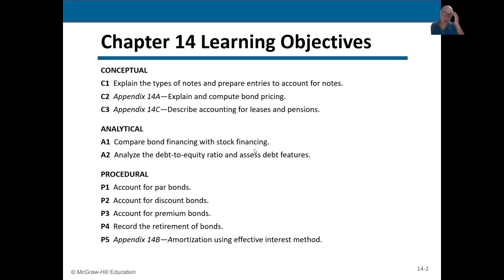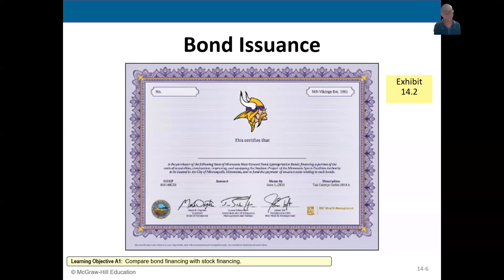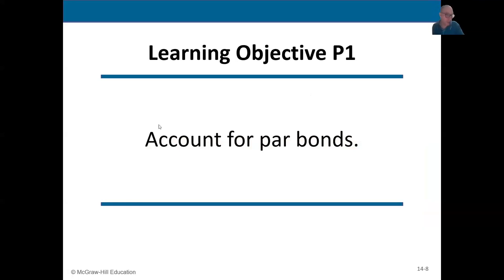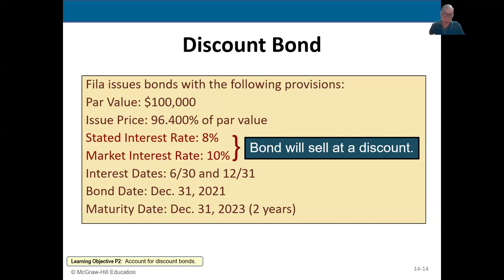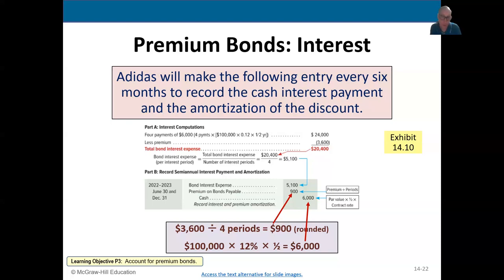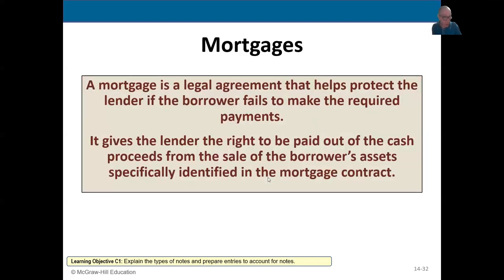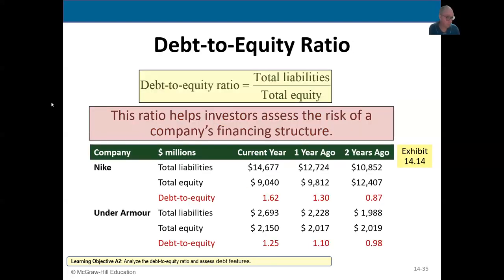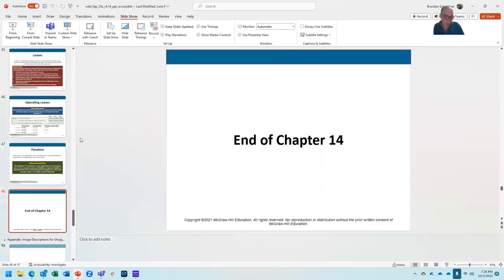Long Term Liabilities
This video discusses Long Term Liabilities.